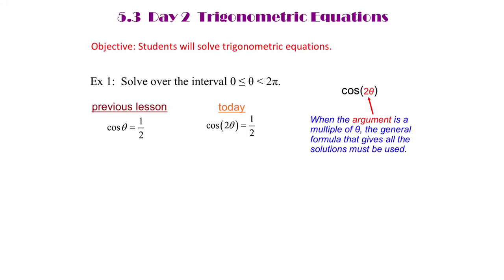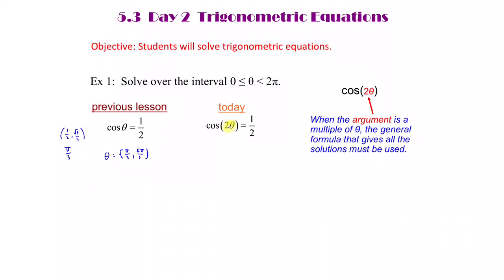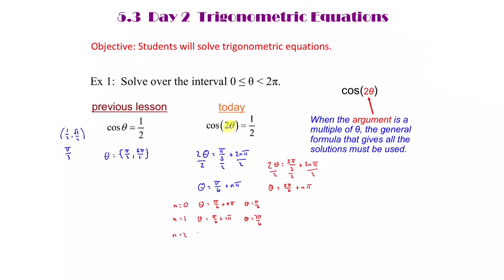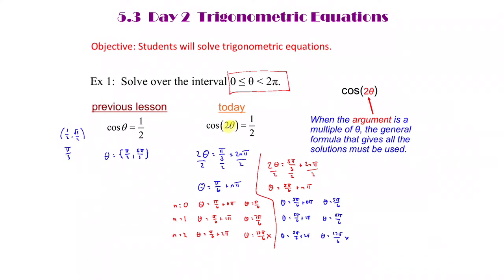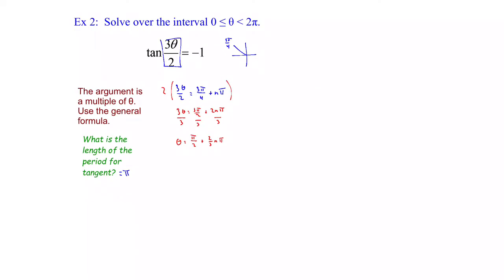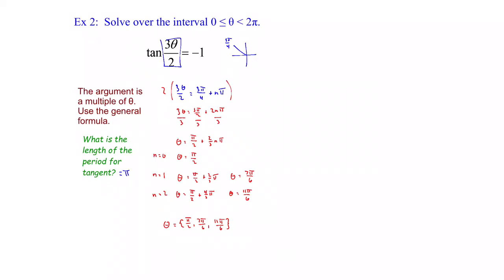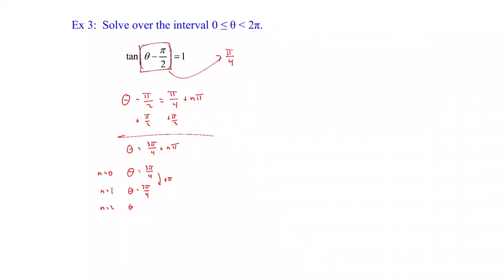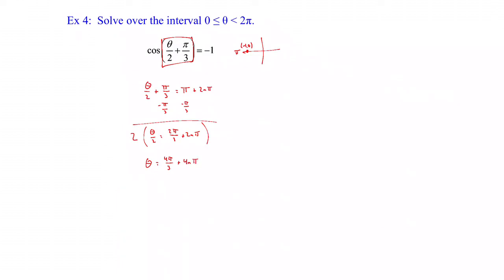5.3 Day 2 Solving Trigonometric Equations